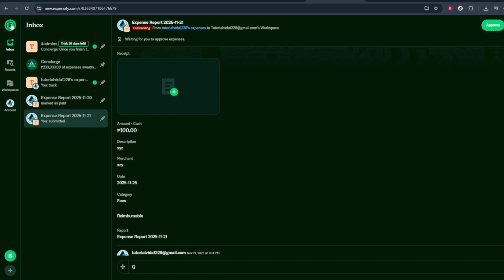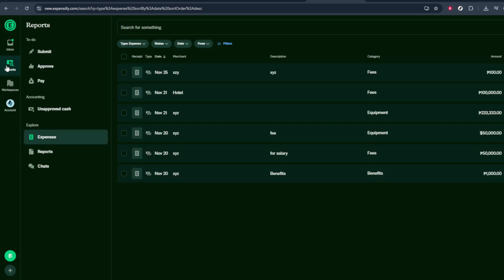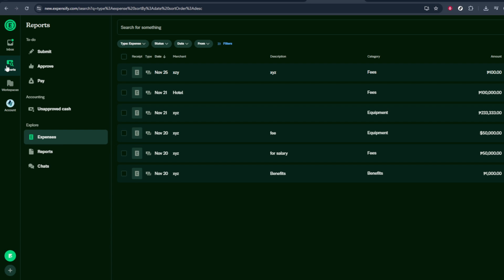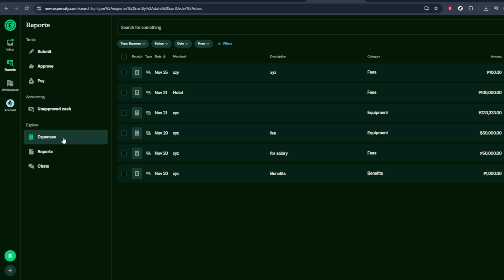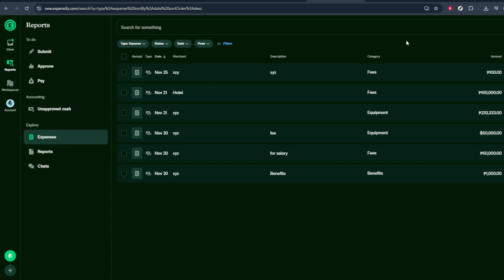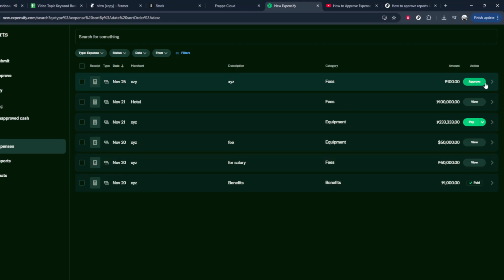How to Approve Reports in Expensify | Full Guide 2025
In this video, you’ll learn how to approve reports in Expensify to streamline your expense management process. This step-by-step tutorial shows managers and finance teams how to review, approve, and finalize expense reports efficiently.